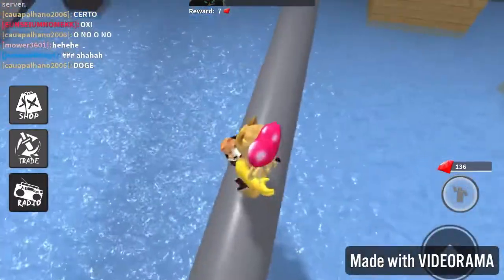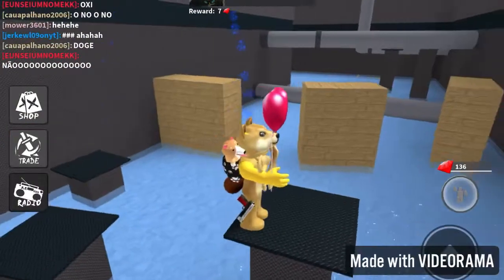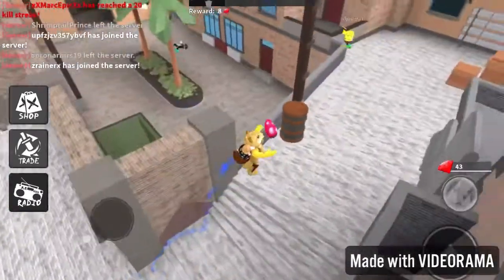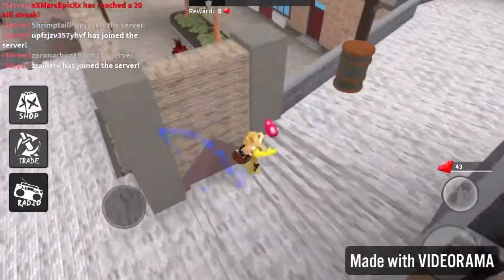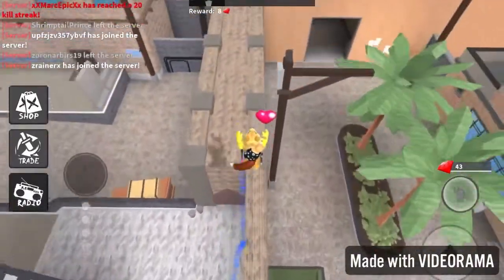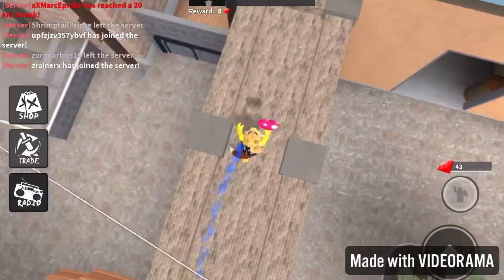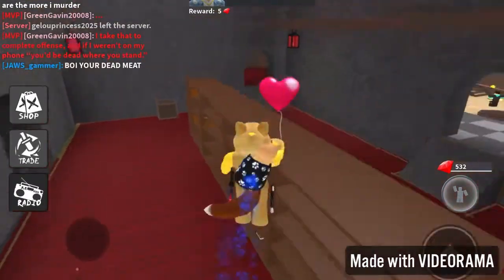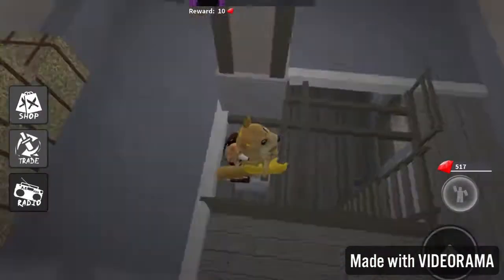Kat Tips & tricks! PART 1